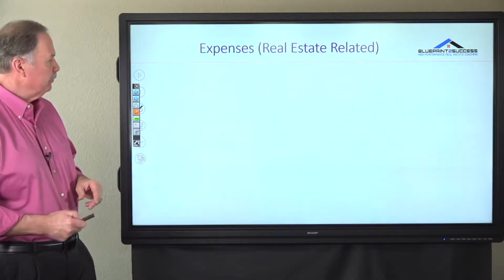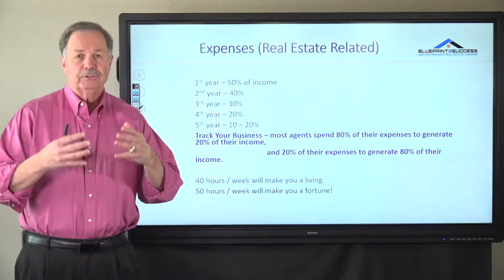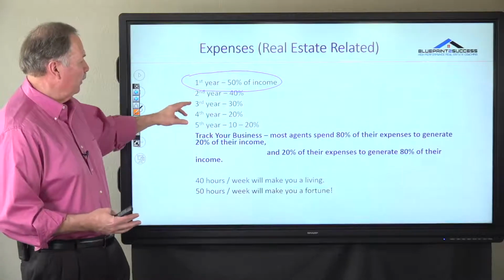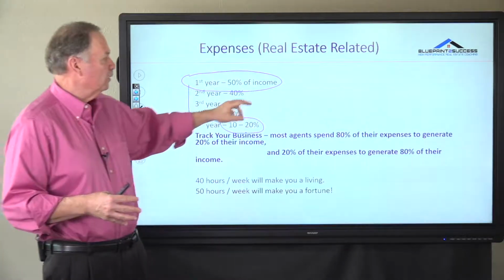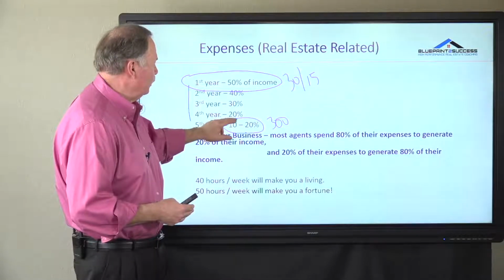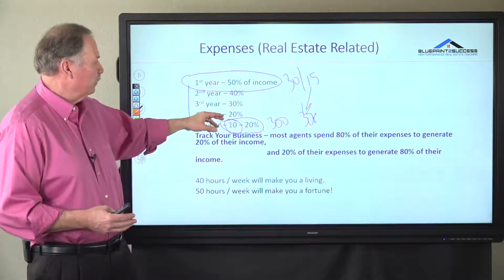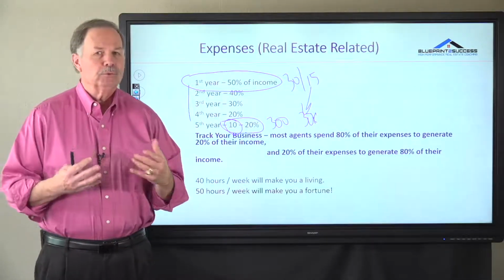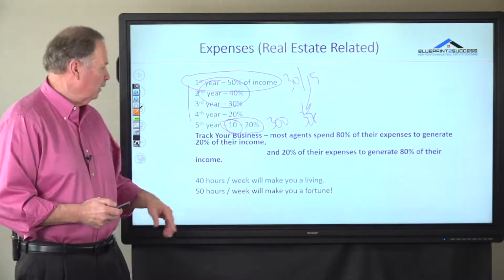Real Estate Expense Ratios for Realtors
How much real estate business expense should you have compared to your real estate business income?  This short excerpt from the Blueprint2SUCCESS University weekly training goes over some quick scenario's to help grow your real estate business.

We hope you got some useful and relevant information from our video